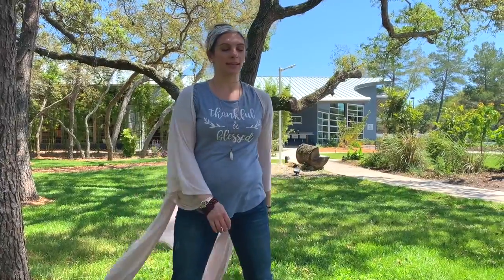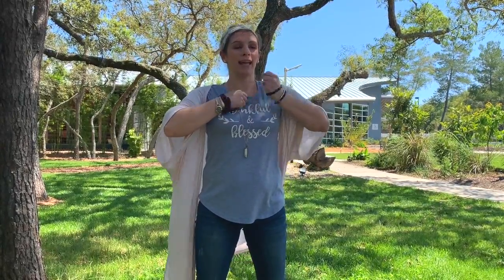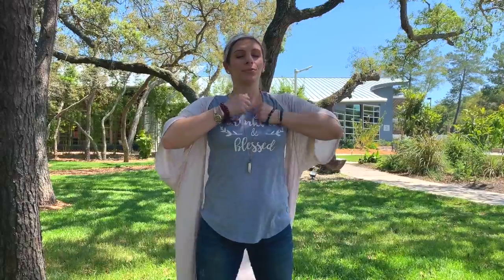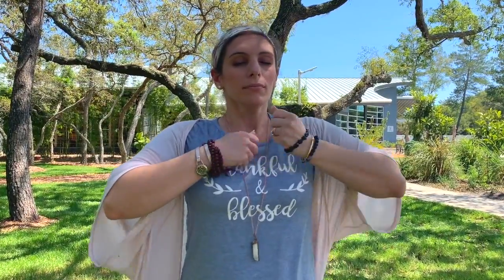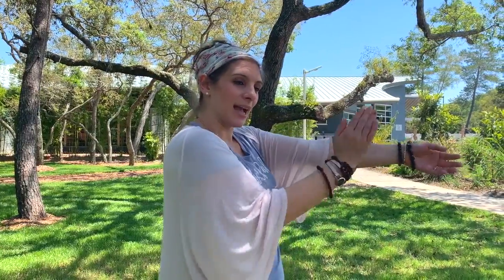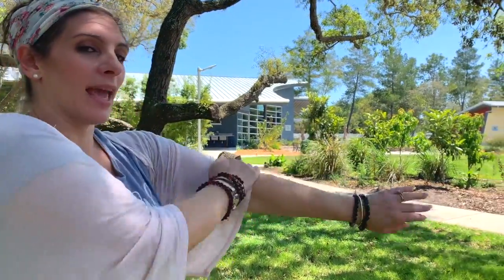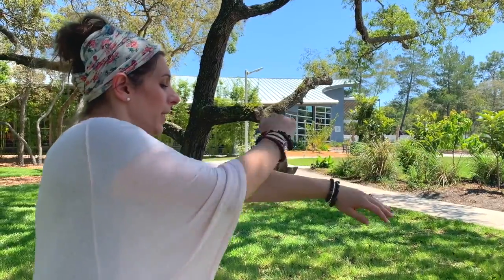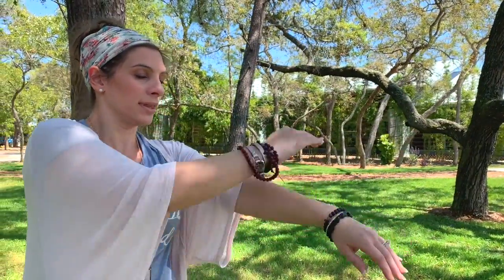Qi Gong with Dominique Grace Ep 1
Qi gong (chee gong) is an ancient Chinese exercise that incorporates breath, meditation, and slow, gentle movements designed to revitalize one’s mind, body, and spirit.  According to traditional Chinese culture, the concept of Qi or Chi means life-force energy, breath, or prana. Gong means cultivation or mastery, therefore Qi Gong is the cultivation or mastery of your energy.  The practice of qi gong focuses on the flow of this energy or qi along the body’s channels or meridians.  When your meridian channels are open and free from energetic blockages, energy flows freely and one feels energetic, happy, and experiences overall good health.

In traditional Chinese Medicine it is believed that when these meridian channels are blocked or if the energy flow is disturbed, dis-ease sets in.  Over time, repeated exposure to stressful situations and experiences, our qi is depleted.  The practice of Qi gong cultivates one’s qi and restores vital energy levels.  The gentle movements and breath patterns work to restore a proper flow of qi throughout the meridians, calm the mind, and to bring balance and harmony to the body, mind, and spirit.

Benefits of Qi Gong:

·         Lowers Stress Levels

·         Supports Heart Health

·         Strengthens Organs

·         Loosens Muscles

·         Improves Circulation

·         Lowers Heart Rate

·         Builds Immune System

·         Strengthens Lungs

·         Improves Asthma

·         Increases Balance

·         Improves Flexibility

·         Reduces Pain

·         Strengthens Nerves

·         Improves Posture

·         Improves Memory

·         Quiets the Mind

·         Balances Emotions

Through guided visualization, focused intention, breath, and gentle movements, Dominique Grace teaches you how to tap into the healing benefits of Qi Gong.  This class is excellent for both beginner and intermediate levels of practice.  You can choose to sit or stand for your practice according to your preference.  Join Dominique Grace for this gentle yet powerful exercise practice every Saturday at 10 am at WellCome Om.

or download the Mindbody App.

About the Teacher:
Dominique Grace is a Certified Reiki Master Teacher and Qi gong Instructor.  Through her own experience of the healing benefits of different types of breath work and energy practices, she is excited to share with you her daily Qi gong exercise routine. Learn to tap into your life-force energy, deepen your breath, slow your heartrate, increase your circulation, quiet the mind, and tap into the teacher within in this incredible soulful exercise practice.  This is a class you do not want to miss!  Dominique will guide you step by step, breath by breath, movement by movement.  Come and see what everyone is talking about.